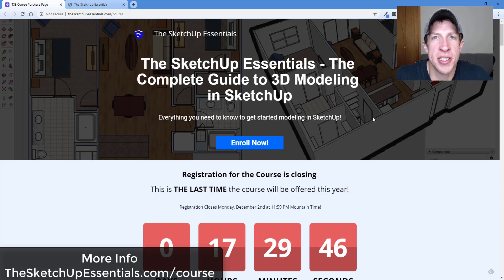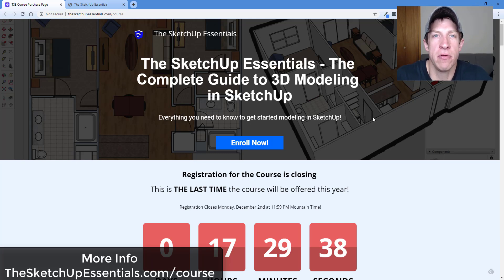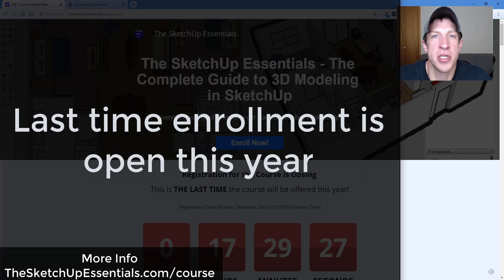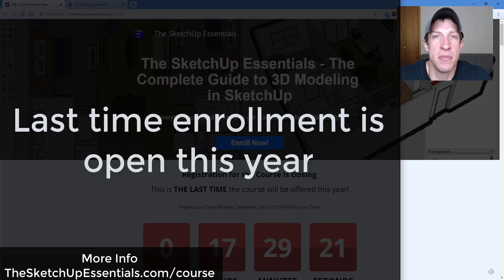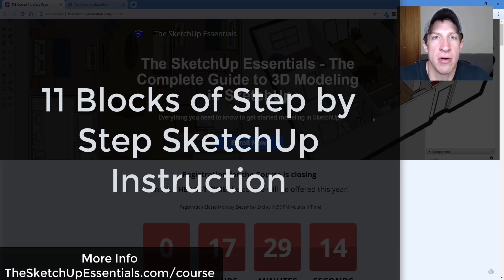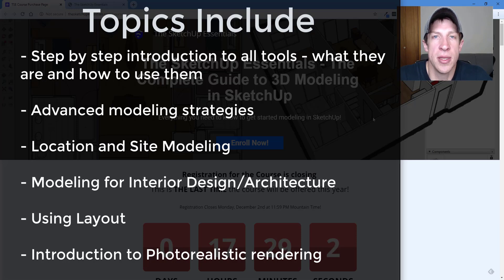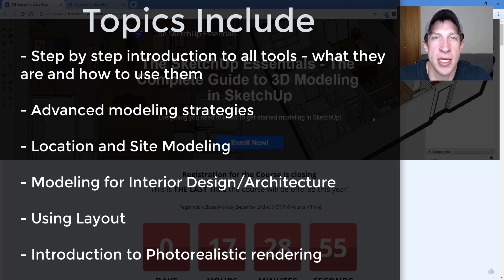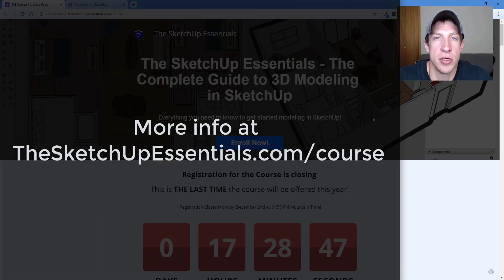CLOSING The SketchUp Essentials Course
Enrollment in the SketchUp Essentials Course is closing tonight at 11:59 PM - If you're looking for some in-depth, step by step SketchUp training, this is the last time it will be offered this year!

Note: Enrollment will re-open at some point next year, but this is the last course offering in 2019